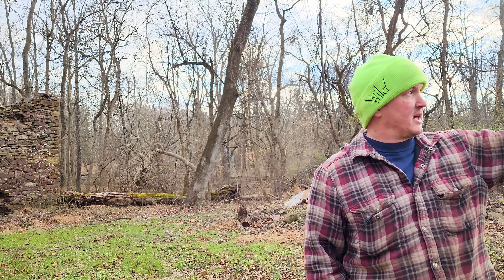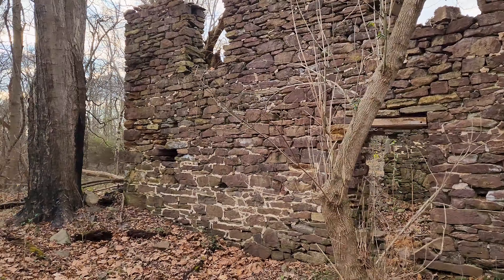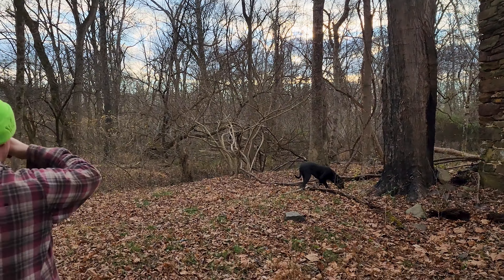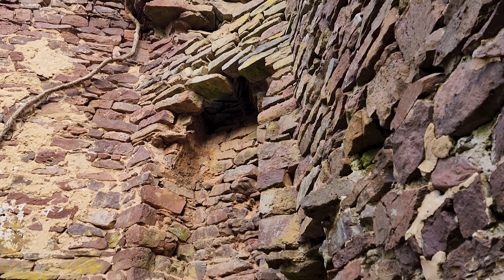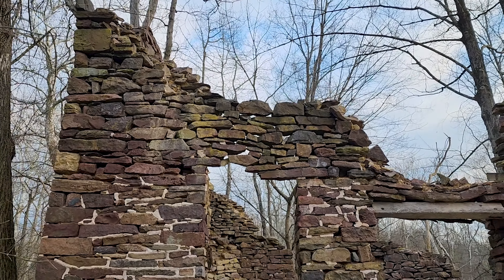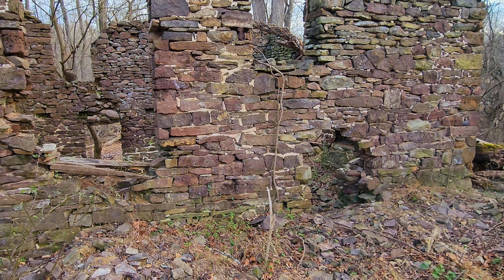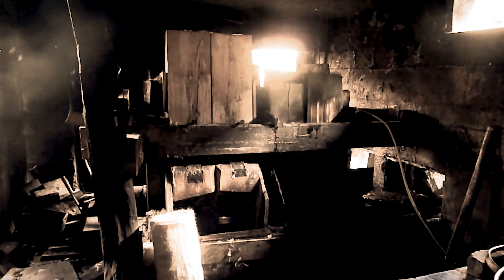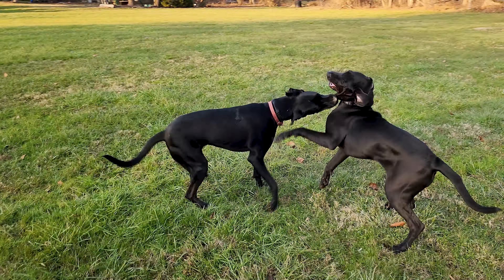Old Fulling Mill Ruins, Jamison, Bucks County, PA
Ruins of an Old Fulling Mill in Jamison circa 1717 near the area that was once known as Grenoble.